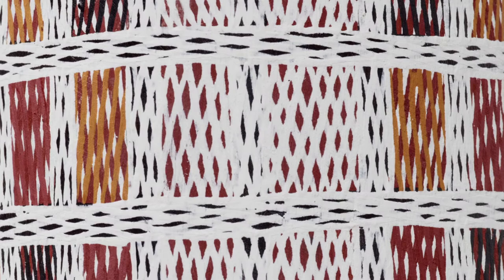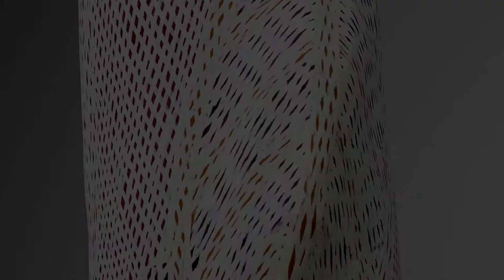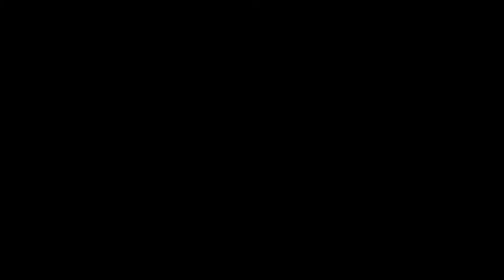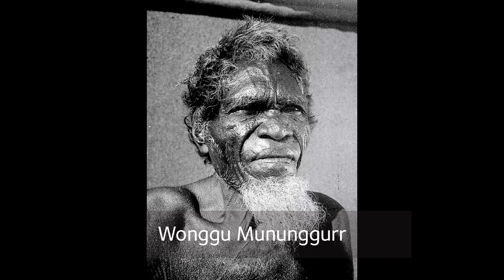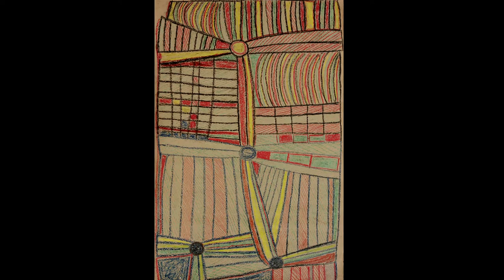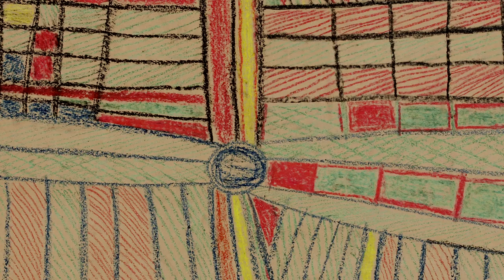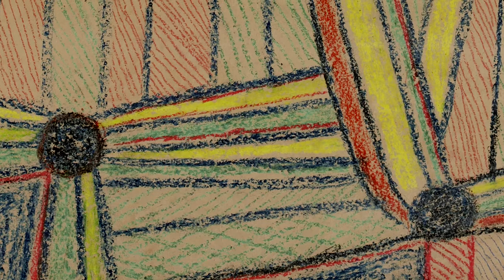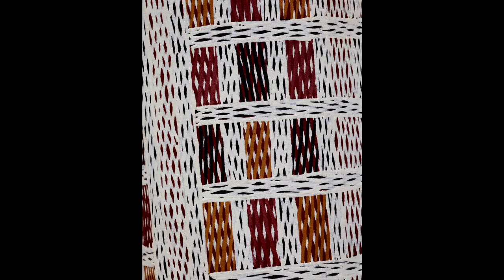Yirrkala drawings - Marrnyula Mununggurr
Djapu artist Marrnyula Mununggurr discusses her paintings on both bark and larrakitj (hollow logs) and explains how she inherited the design for Wandawuy from her grandfather, Wonggu Mununggurr.